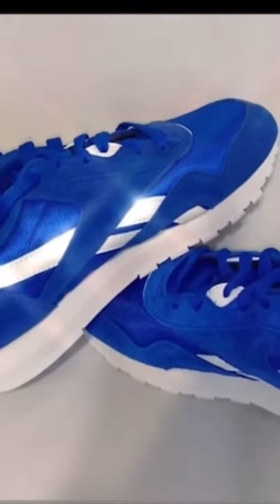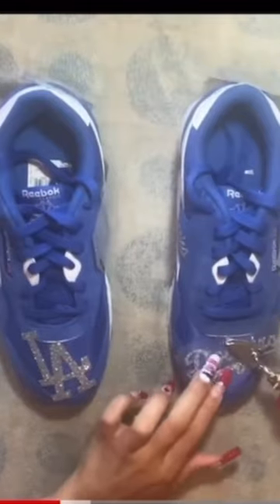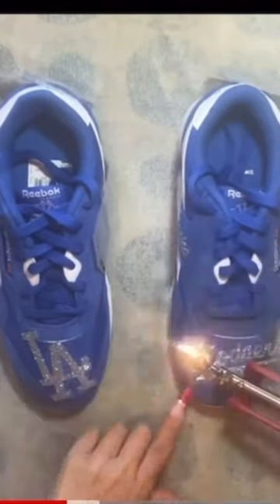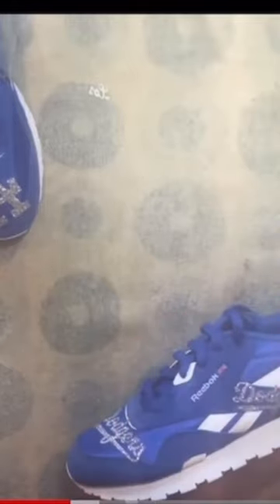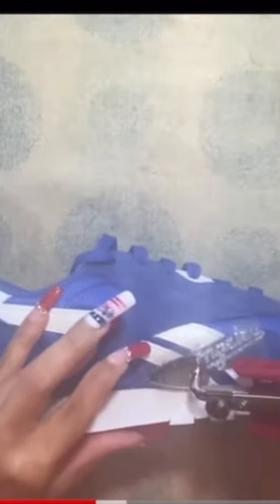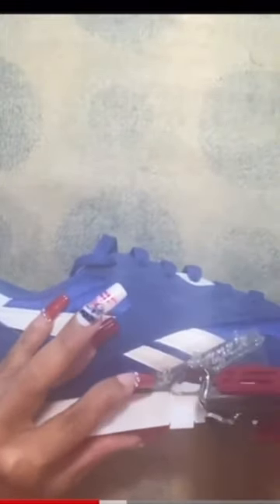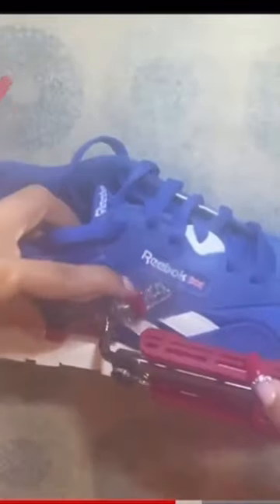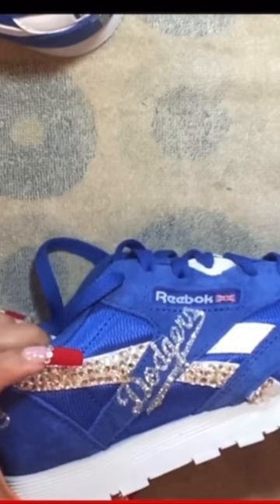Clover mini iron- the adapter 9100/ mini iron from Amazon/ mini iron for crafting